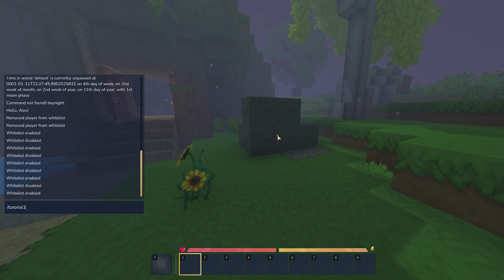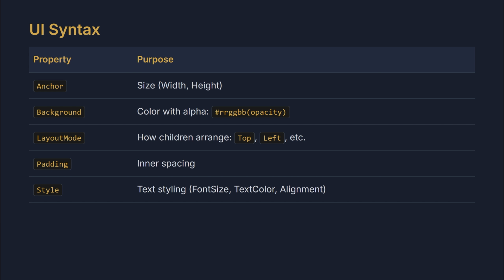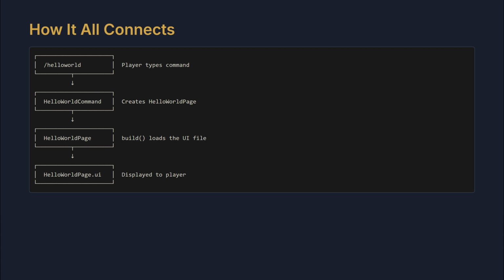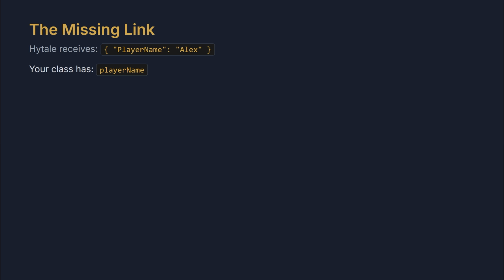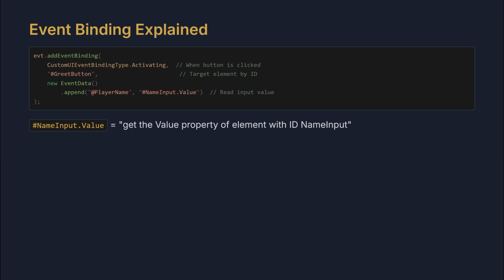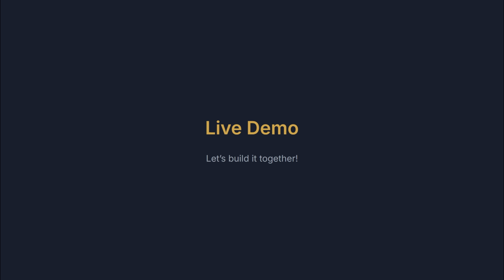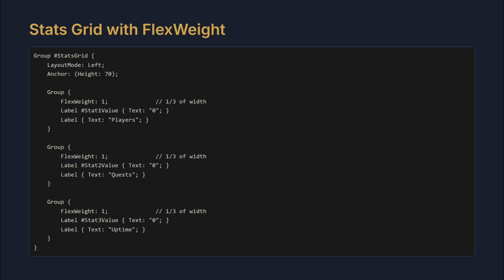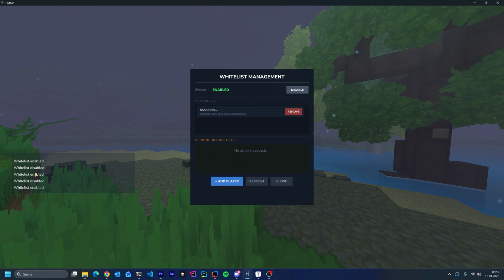How To Create Custom UIs in Hytale (in Java)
Timestamps:
00:00 Intro
00:30 Display Static Text
10:15 Add Interactivity With Forms
22:53 Pass Data From Java To The UI